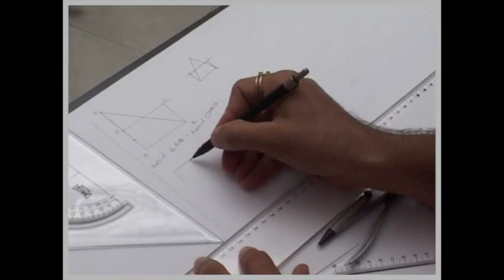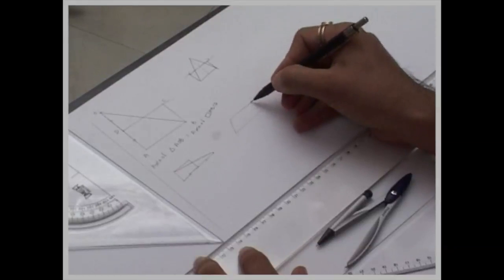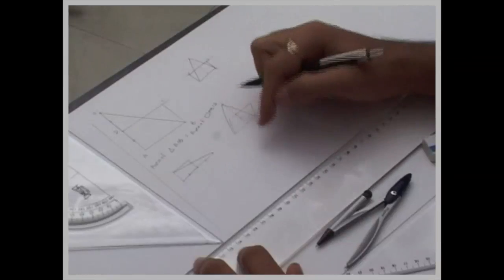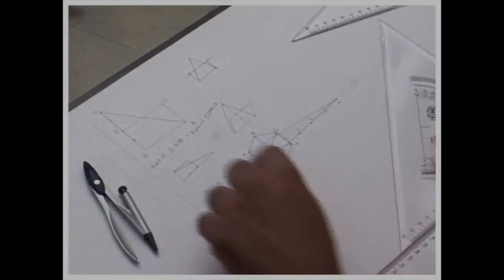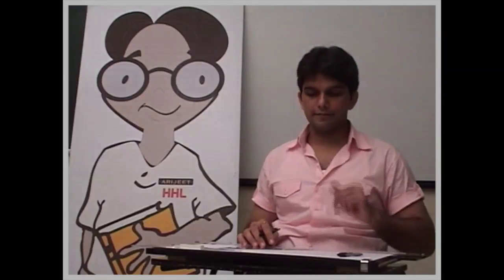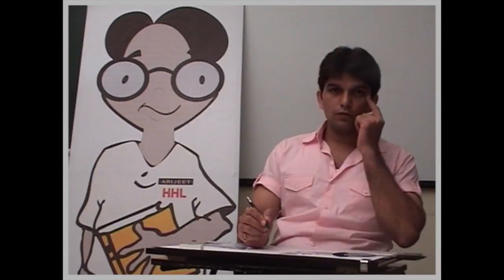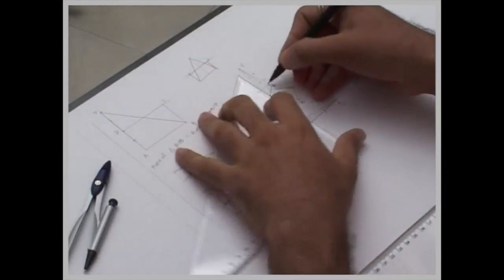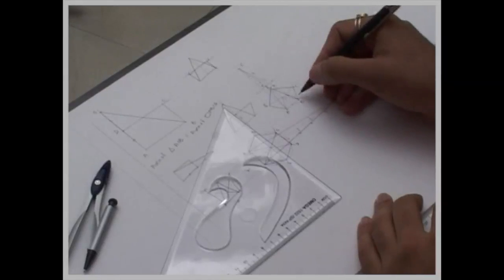Area conversion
Converting one  polygon into another polygon keeping the area same,double or half.